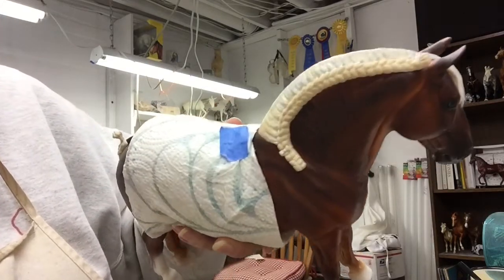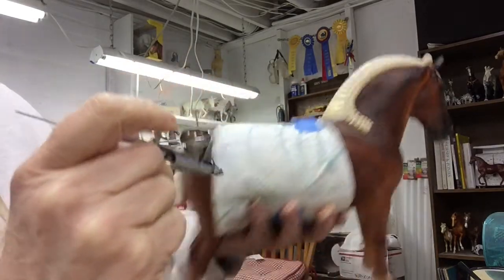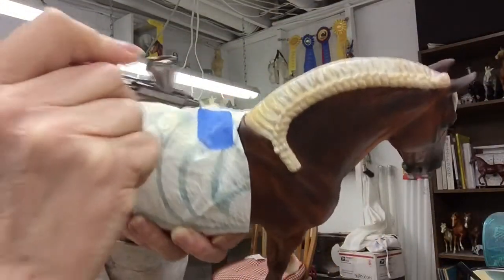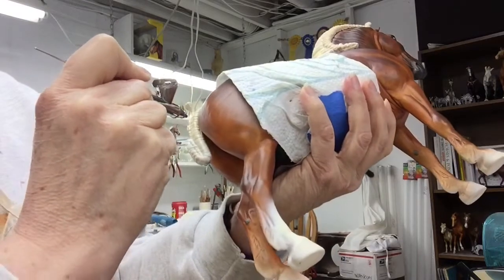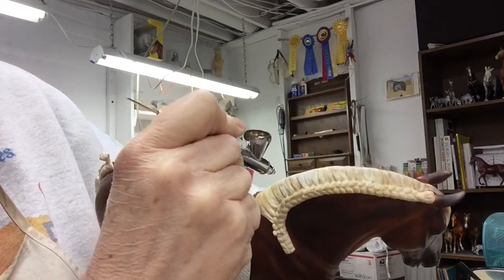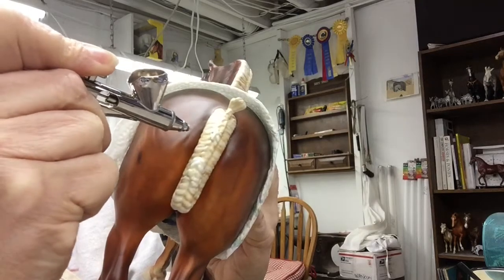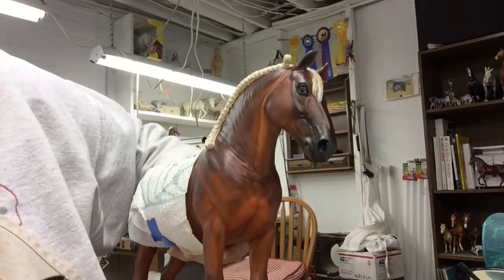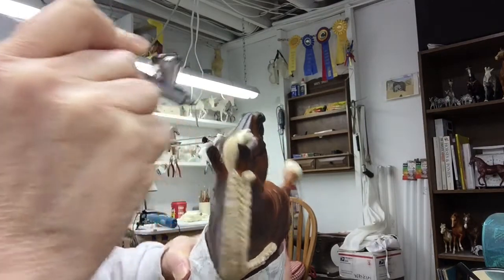Painting a model horse flaxen mane part one.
Painting a model horse mane and tail sooty flaxen with airbrush by Myla Pearce

Buy your airbrush and paints here!

🐎🐎🐎🐎🐎🐎Follow me🐎🐎🐎🐎🐎🐎